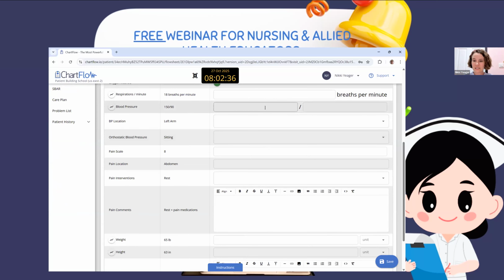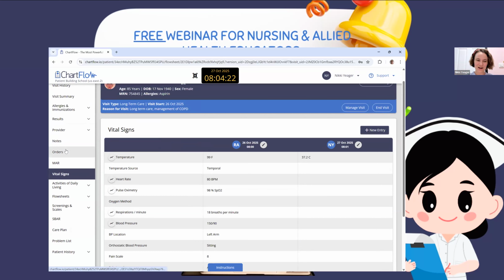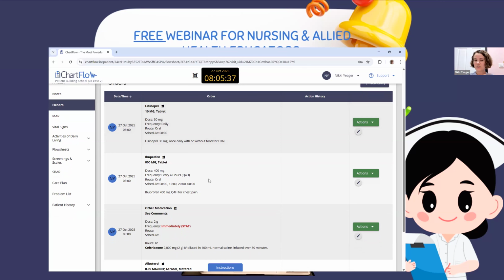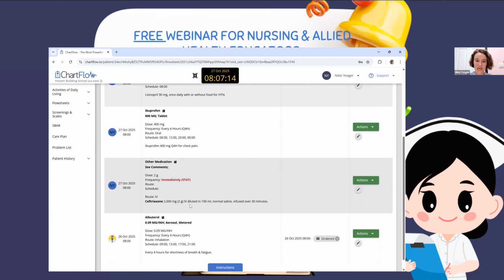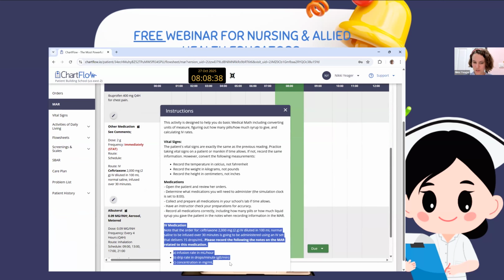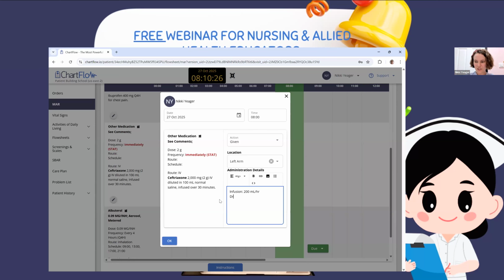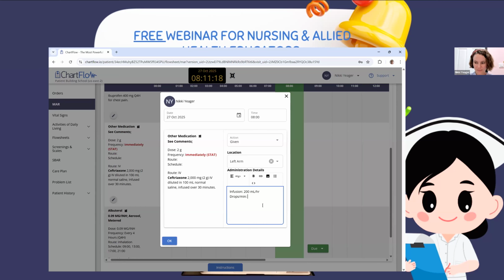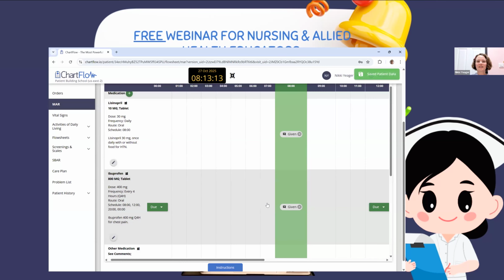Med Math using an EHR: Ideas for how to make calculations less boring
How to use an EHR in your nursing or health science classroom to teach med math including calculations, unit conversions, and IVs.